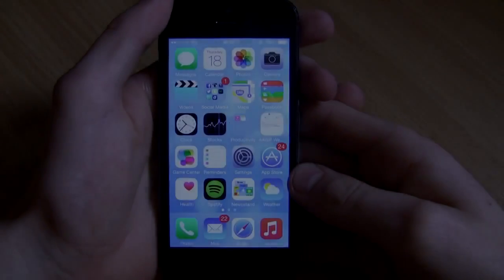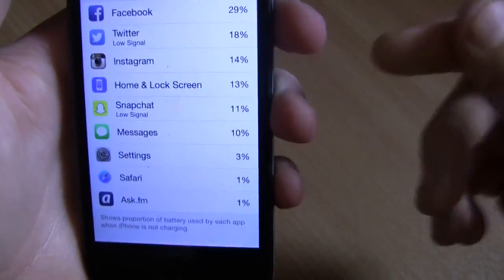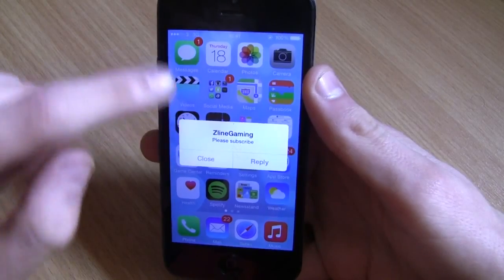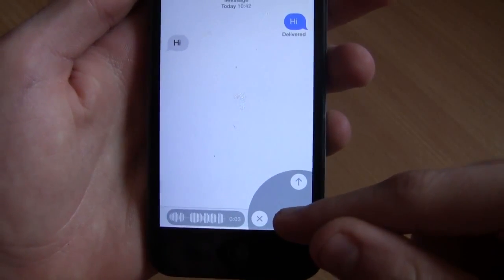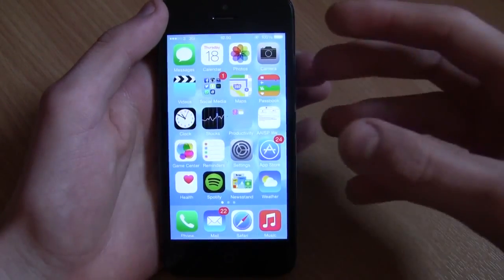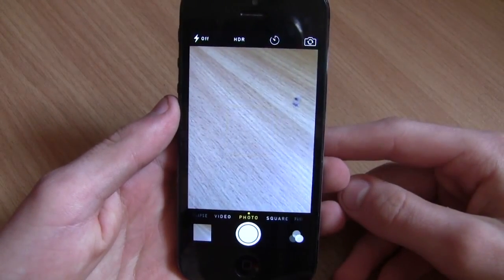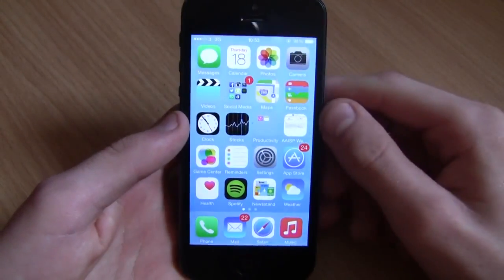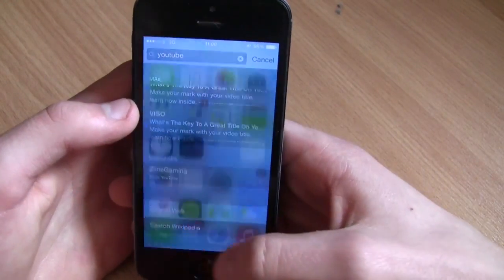IOS - Best And Most Useful Features Of IOS 8! (IOS 8 Tips)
"Best iOS Features" "iOS 8 New Features" "Apple iOS 8 Useful Features" -- Thanks for providing the video! This video will show you the best & most useful features of the new apple update, iOS 8!